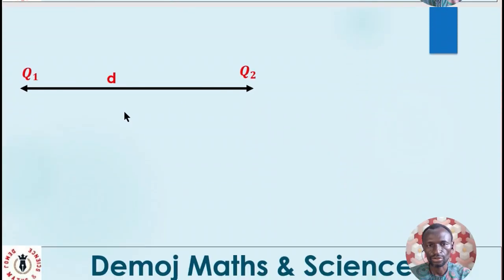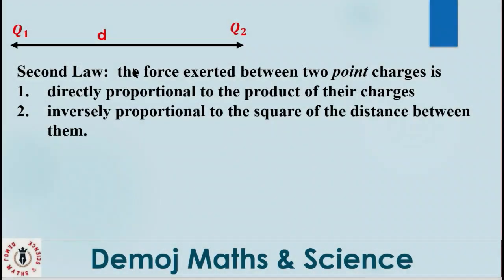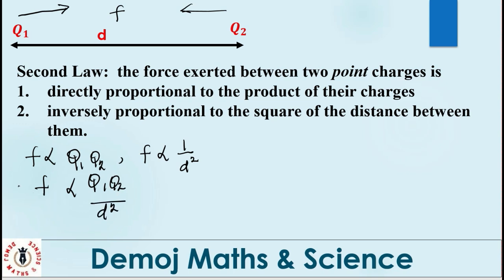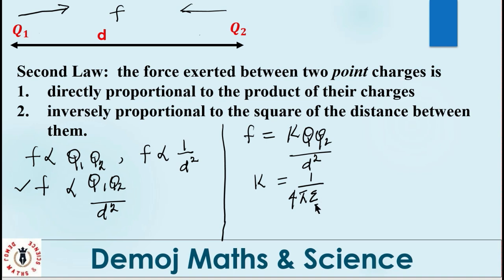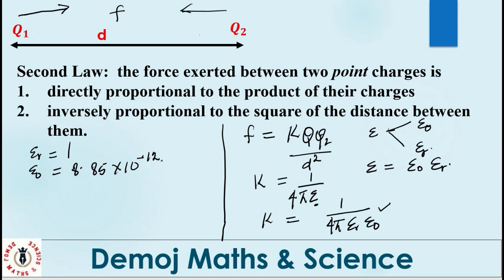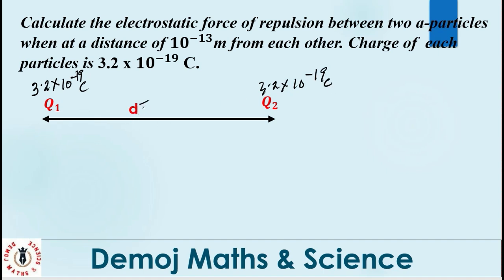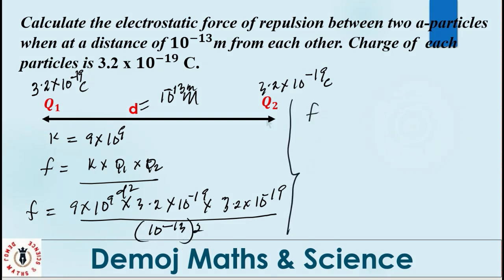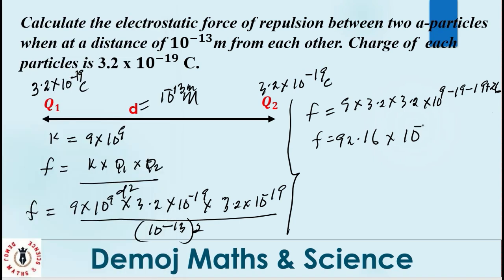Master Coulomb’s Law of Electrostatics: Solved Examples and Key Concepts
In this video, I explain the essential concepts of Coulomb’s Law in a way that is simple and easy to understand for a Grade 12 physics student or a first—or second-year electrical engineering student.

It has been tailored to help you master the topic.

✅ The fundamental principles of Coulomb’s Law and its mathematical expression.
✅ calculate the electric force between two charges with clear, step-by-step examples.
✅ The relationship between electric force, charge, and distance.

As such, it is well suited for:
🎓 Grade 12 students preparing for exams.
🎓 First- and second-year electrical and electronics engineering students.
🎓 Anyone interested in building a strong foundation in electrostatics.

I will be glad to answer your questions in the comment section.